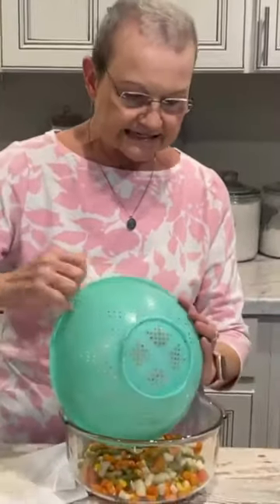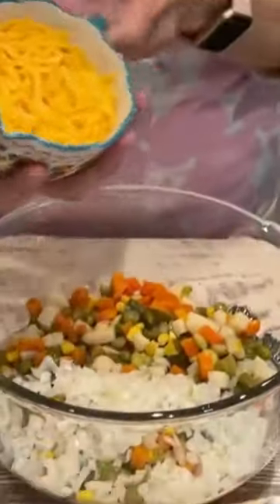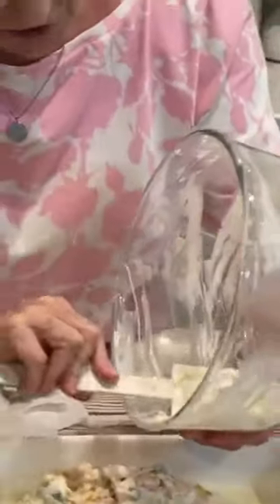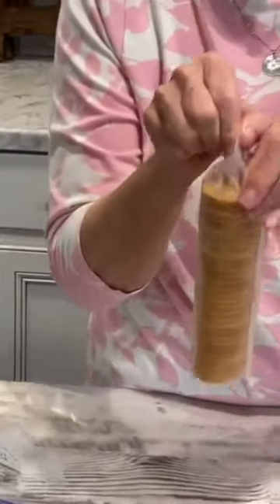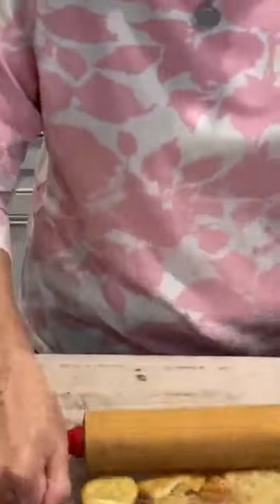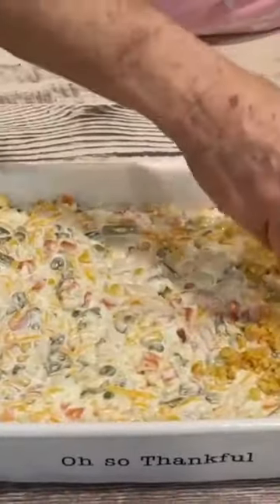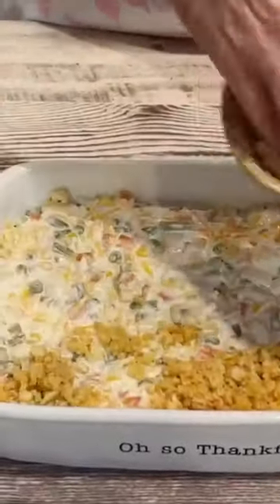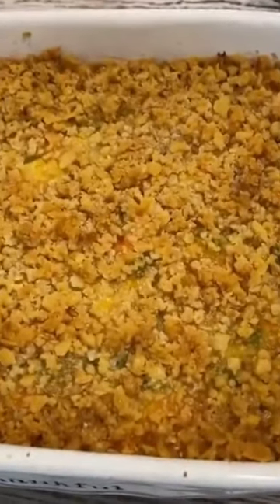Veg-All Casserole | Easy family dinner idea | YouTube Shorts | 4 ingredient meal